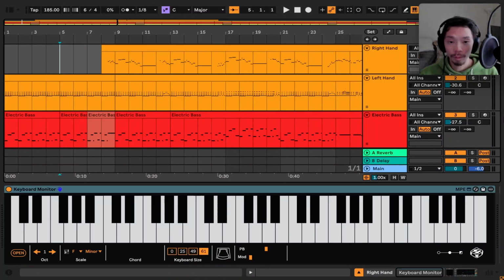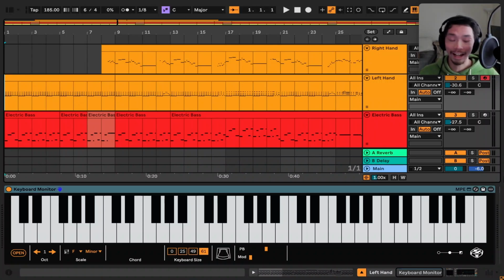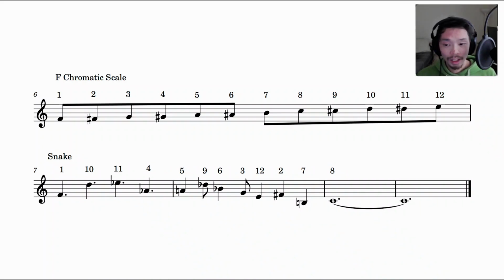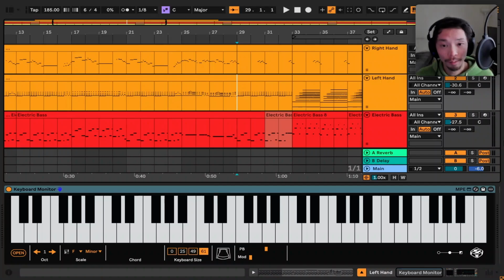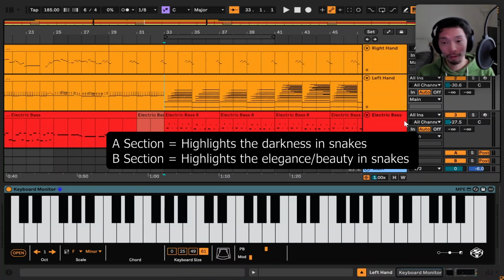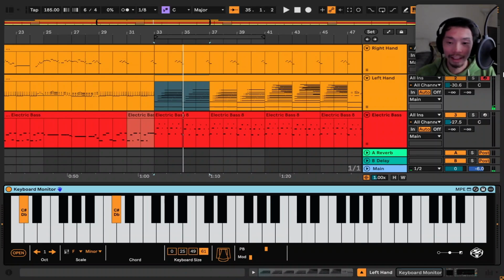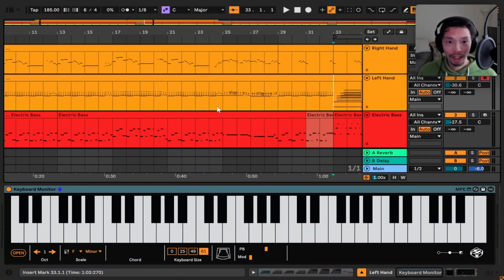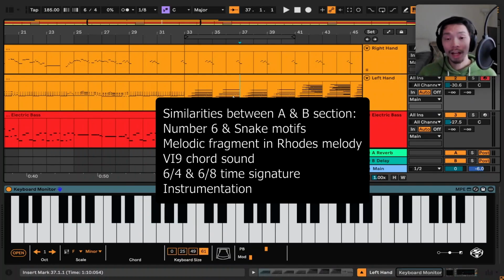Writing Jazz Fusion in 6/4, Using a Theme | Composer POV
In this video, I explore the power of utilizing a theme to build motifs and compositional structure.  The composition I'm using as an example is my song "Snake" from an upcoming album work in progress.  I hope you enjoy!